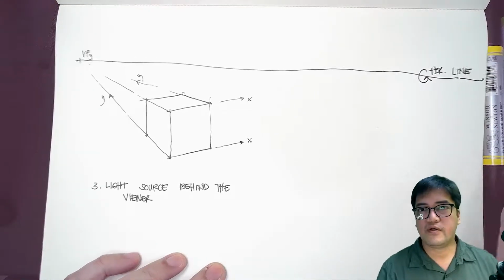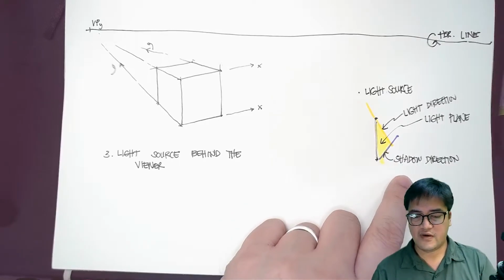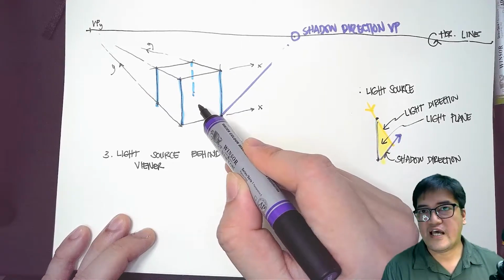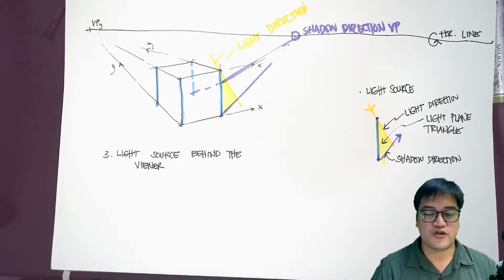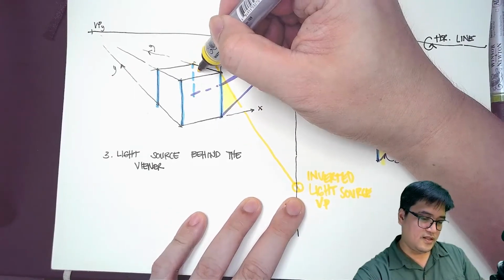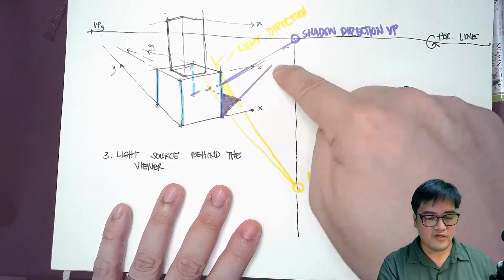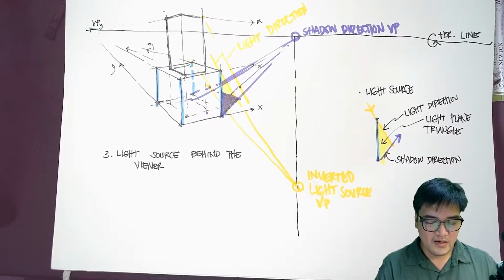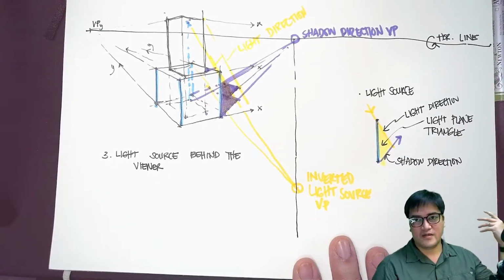Shadow Casting with Light Source From Behind the Viewer